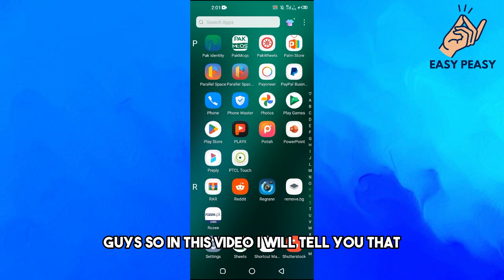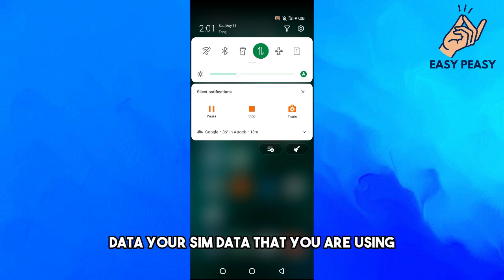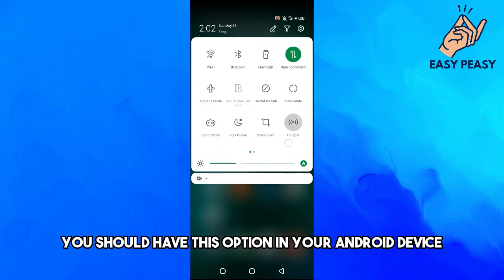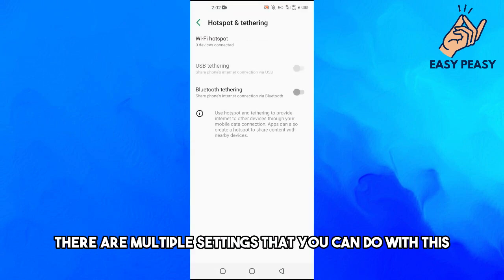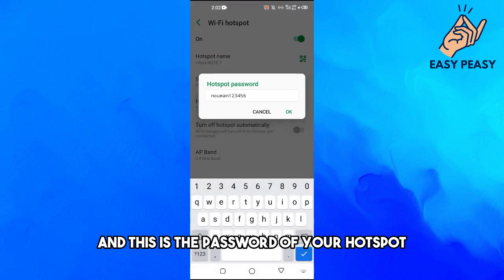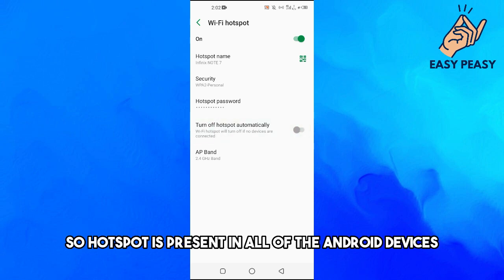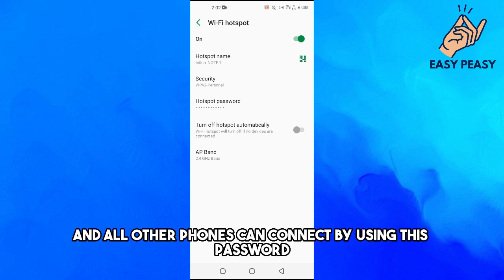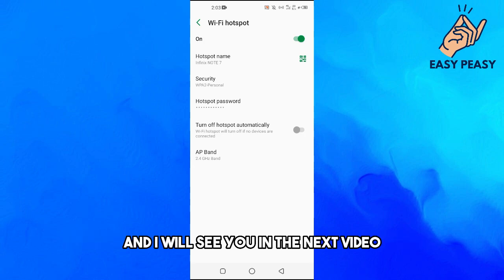How to Turn Your Phone into Wifi Hotspot (2023)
How to Turn Your Phone into Wifi Hotspot